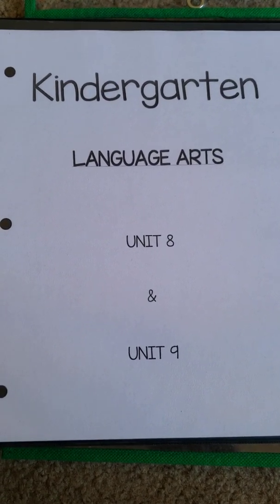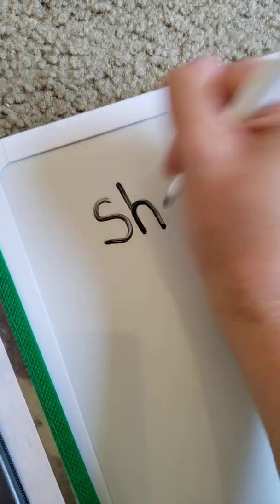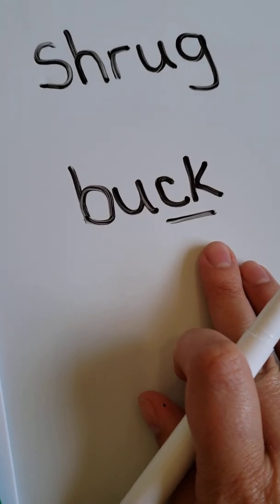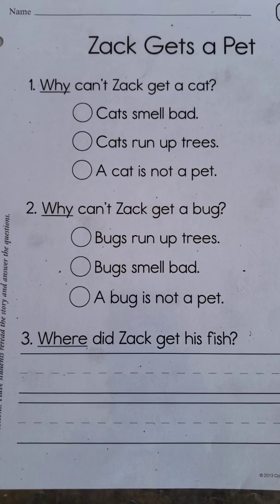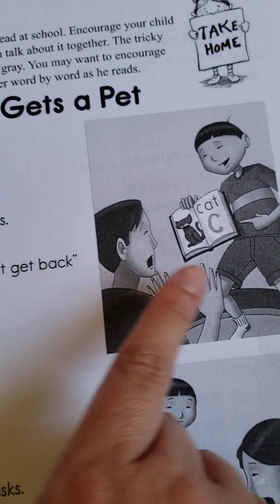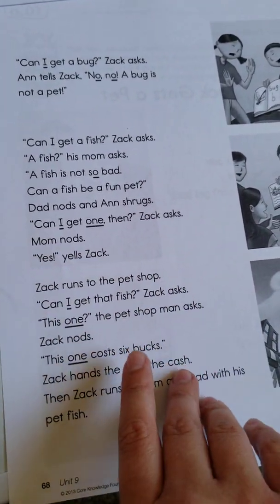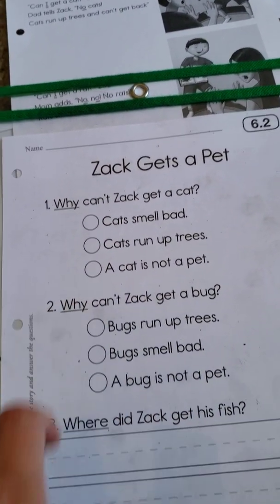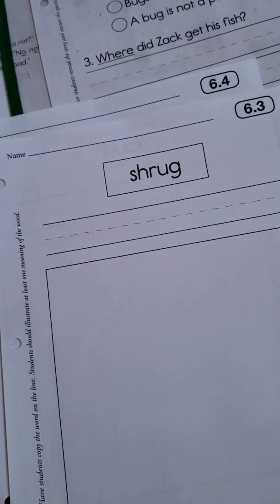Language arts - unit 9 lesson 6 Part 2